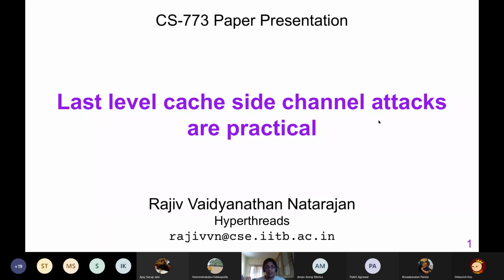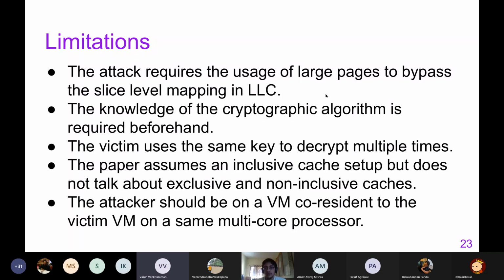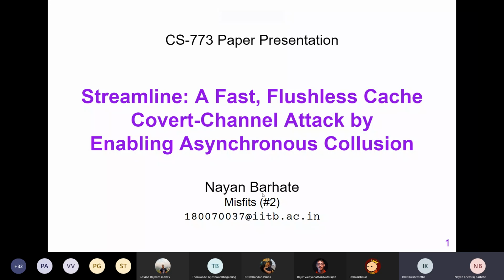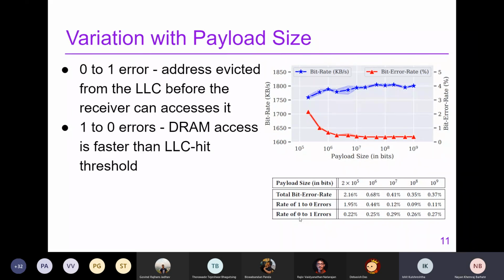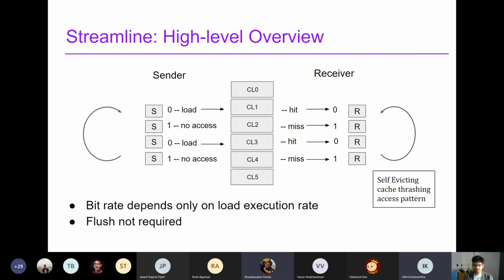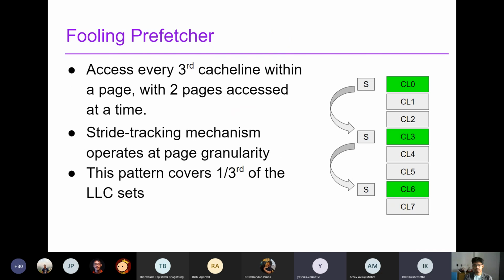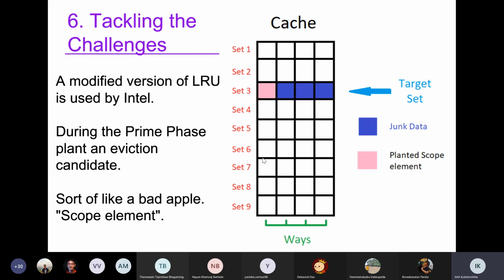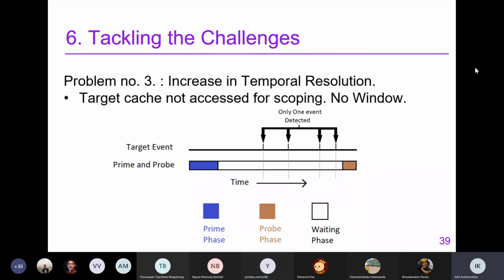CS773: Paper Presentations on Prime+Probe, Streamline, and Prime+Scope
Paper Presentations on Prime+Probe, Streamline, and Prime+Scope